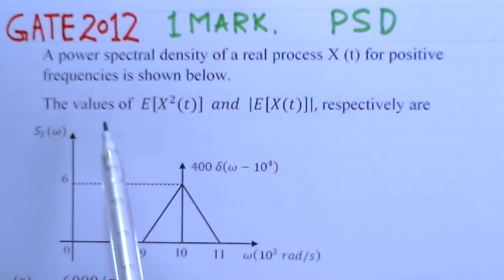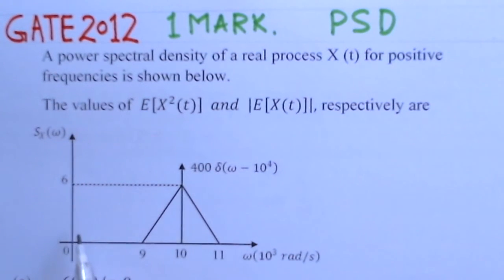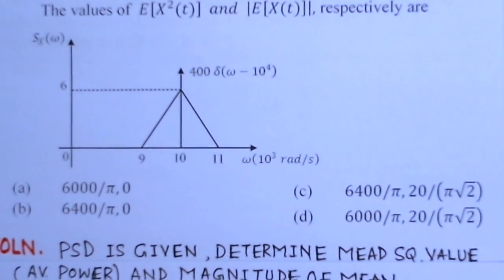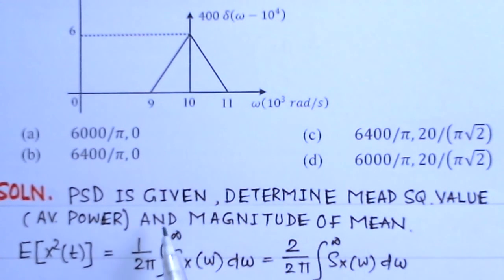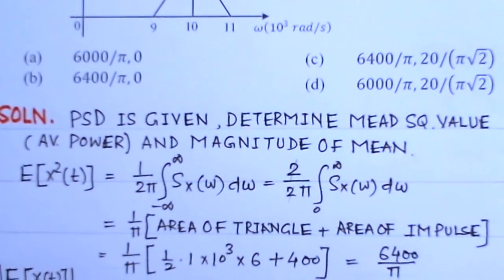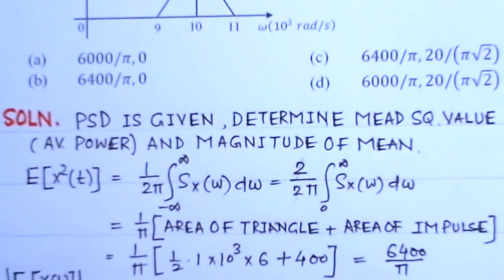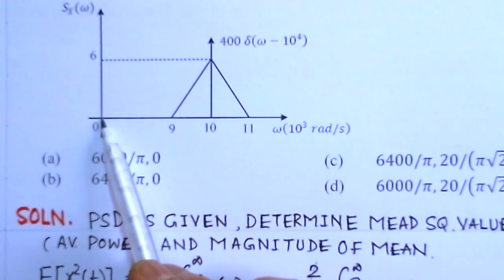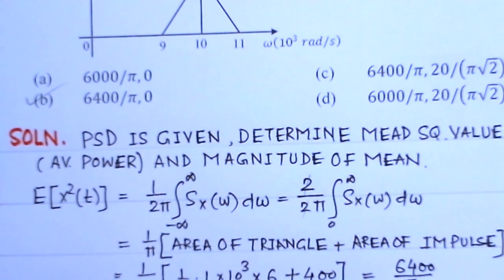Video Solution to Gate ECE 2012 Problem-Power Spectral Density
Comm.Systems